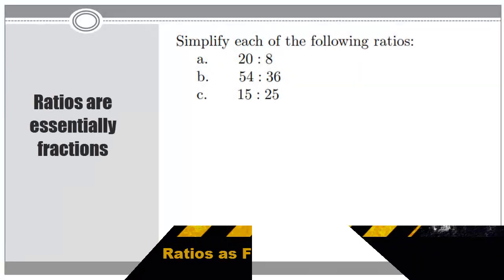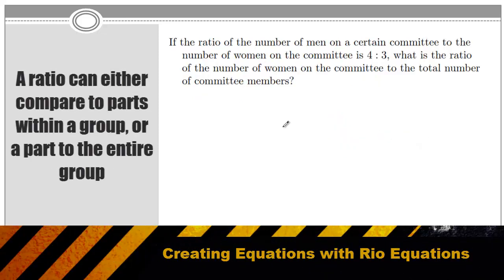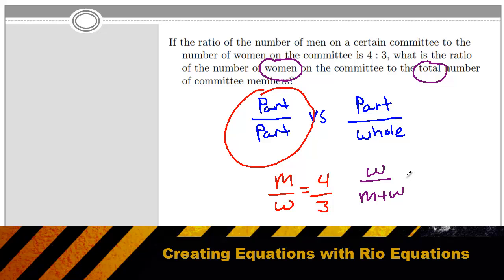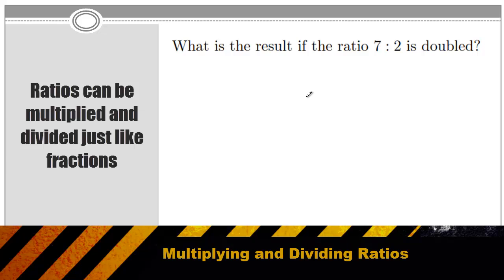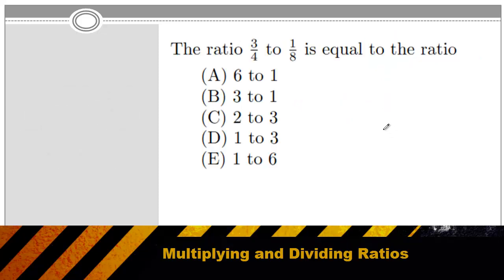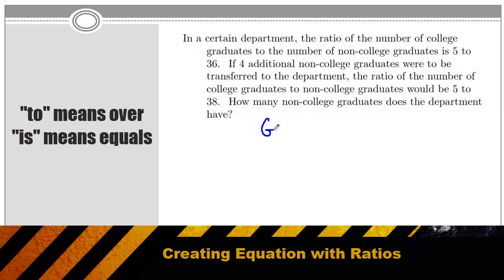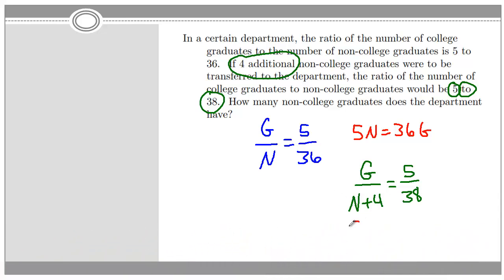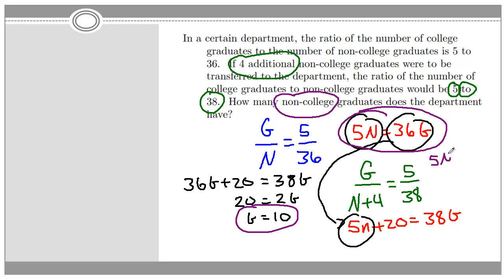Word Problems Ratios